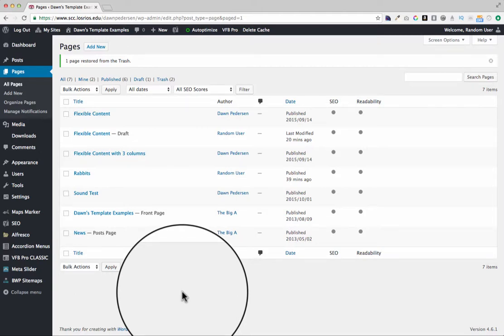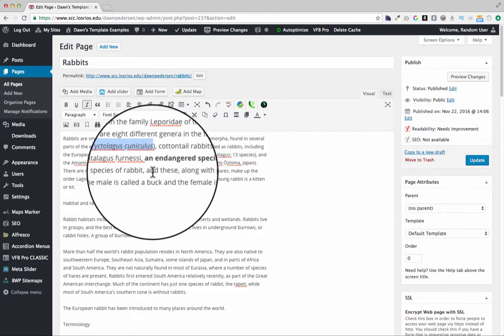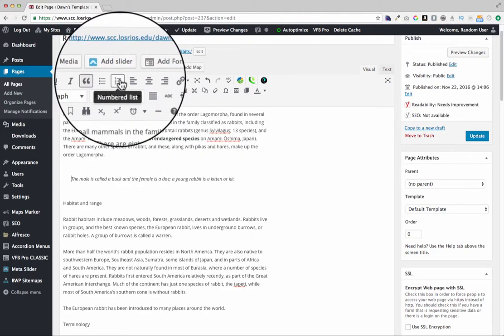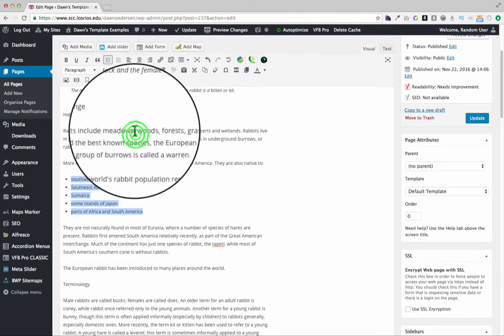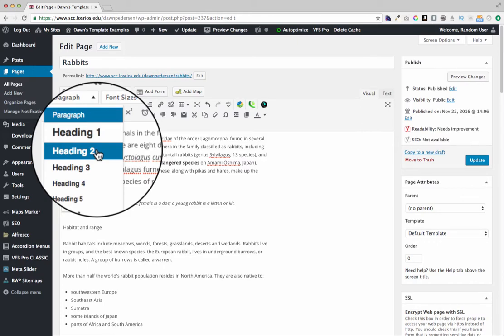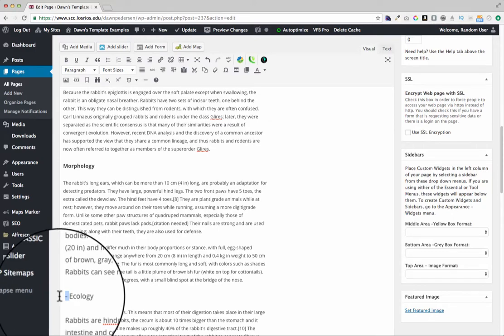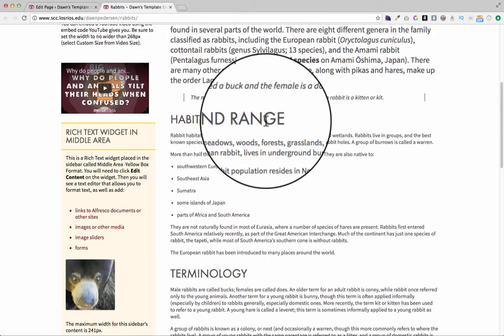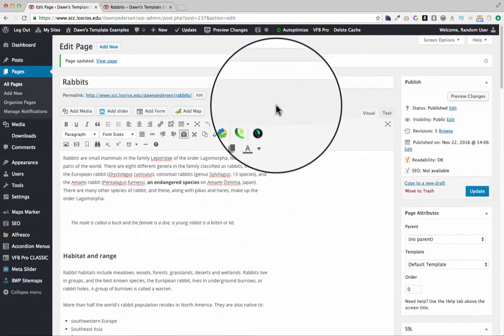SCC WordPress Lesson 4: Formatting Text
Formatting Text in your SCC WordPress website.